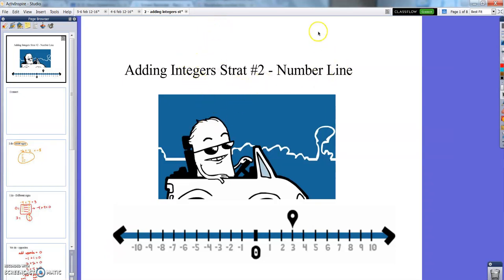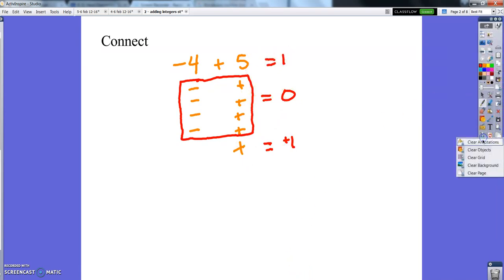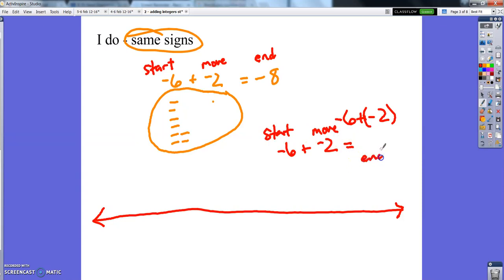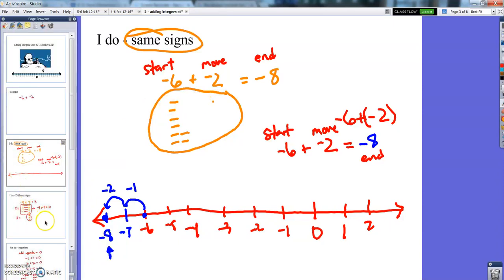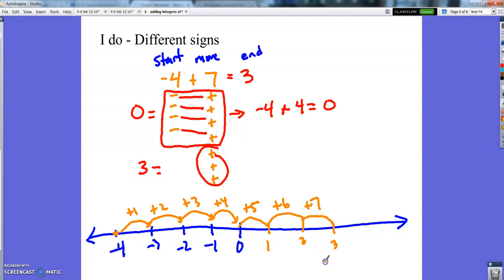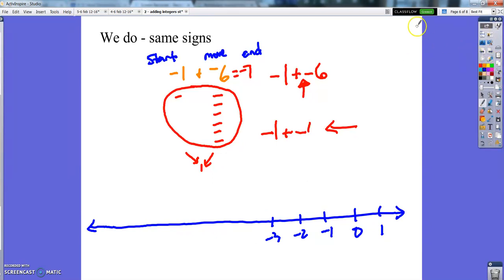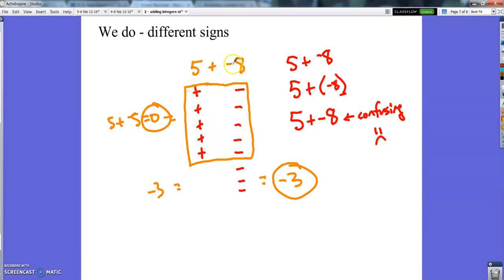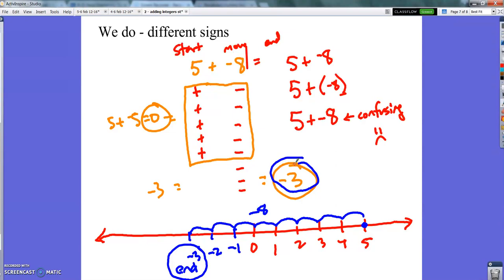7NS Lesson #2 - adding integers strategy #2 - number line